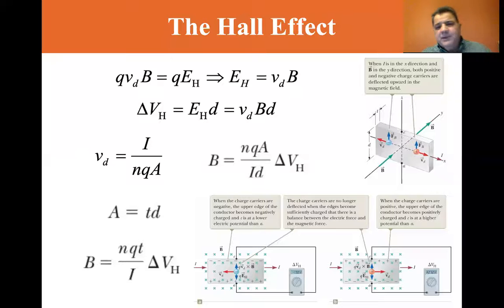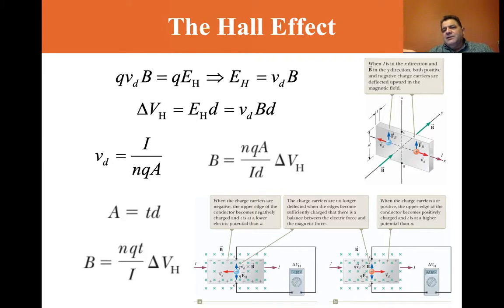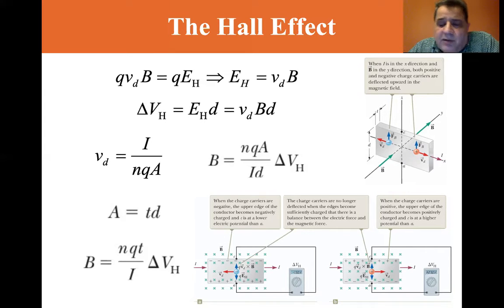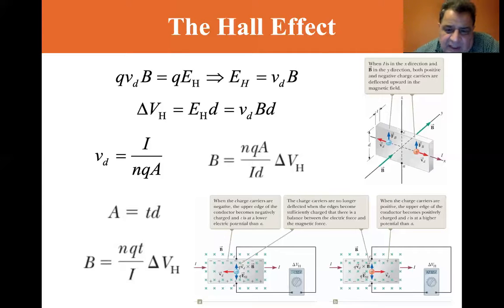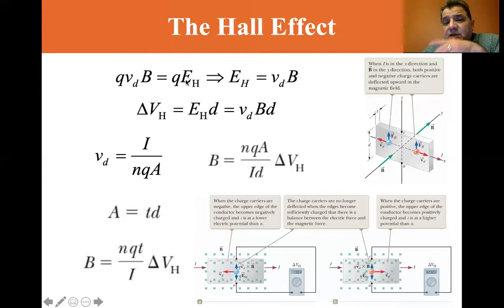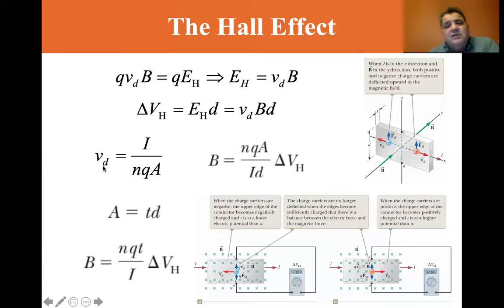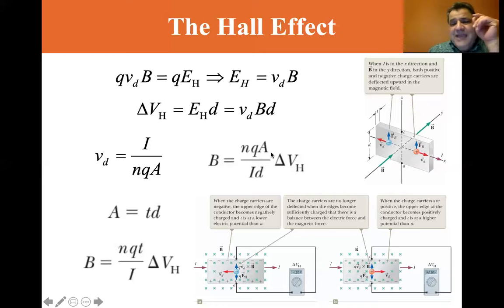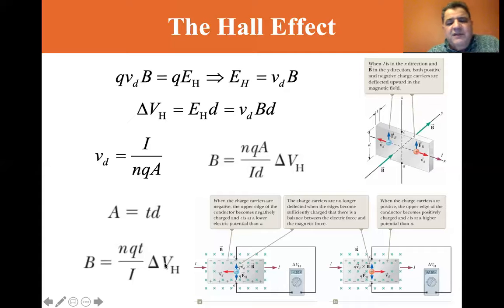Universty Physics Lectures, The Hall Effect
Errata: At 4:57 I say "times the current times the distance" when I should have said "divided by the current times the distance".